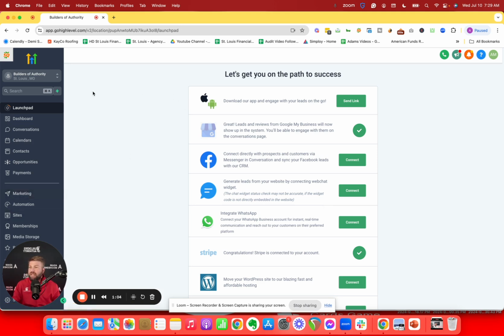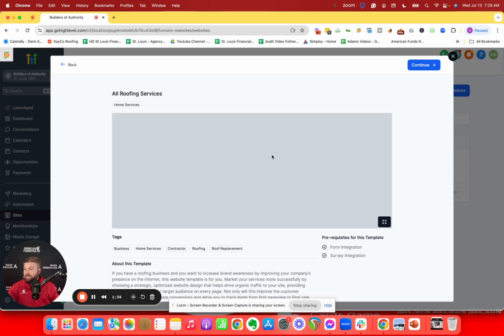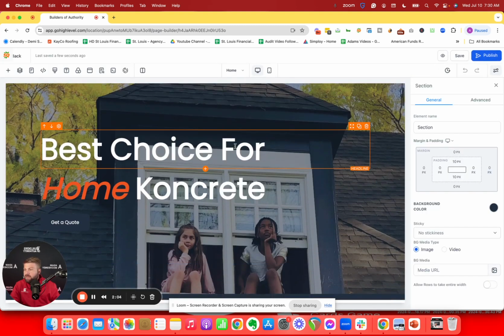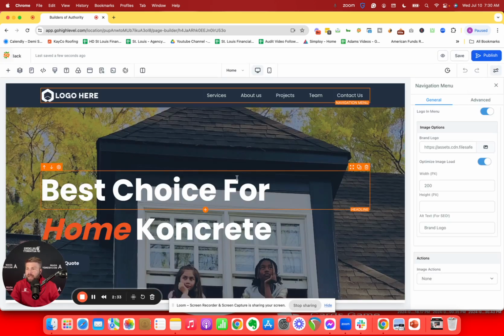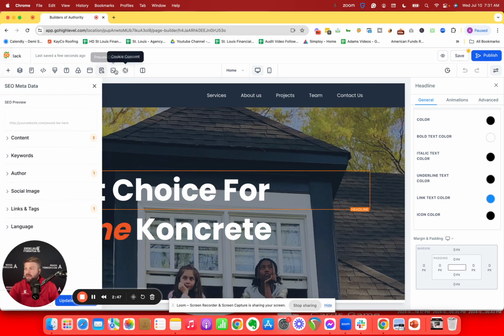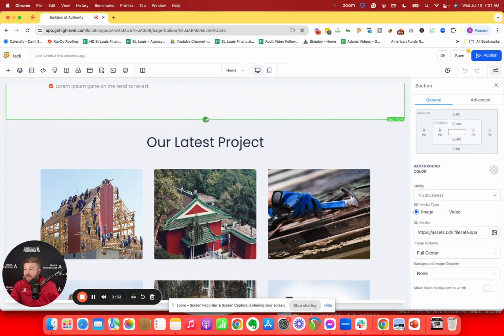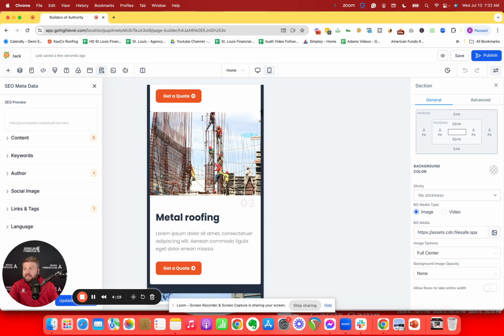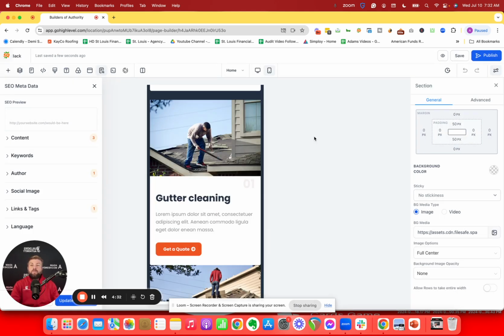How to Build Websites in Go High Level (No Experience Needed)!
In this video, you'll learn how to create professional websites with ease using GoHighLevel's powerful templates.

Imagine having a stunning website in under 30 minutes - too good to be true?

We'll cover getting started with GHL, choosing and customizing your template, and finalizing and launching your website.

Website design and development doesn’t have to be complicated - GHL makes it easy.

Getting started w/GHL:

-Walkthrough of GHL & how to find the websites part
-Explain the importance of having a professional website
-Overview of GHL having everything and its benefits

Choosing & Customizing Your Template:

-Selecting the right template based on industry & business
-Basic customization: changing text, images, and colors
-Advanced Customization: adding new sections, integrating social media, etc.

Conclusion:

-Website design & development doesn’t have to be complicated
-Templates make it easy
-GHL allows for so many options and their features help drive results

Chapters:

0:00 Introduction
1:00 Overview of GoHighLevel and its benefits
1:46 Adding templates and customizing
2:57 Platform comparison and customization
4:03 Previewing and publishing

Incredible Personal Branding Bonuses:

-7 Steps to a $1M Business w/Personal Branding PDF
-FREE Access to Builders of Authority - Personal Branding Course ($1,000 Value)
-1 FREE Month inside Builders of Authority Mastermind ($500/mo Value)
-30 minute Onboarding w/Lorna (Adam's Executive Assistant)